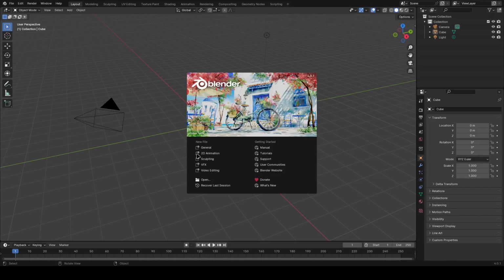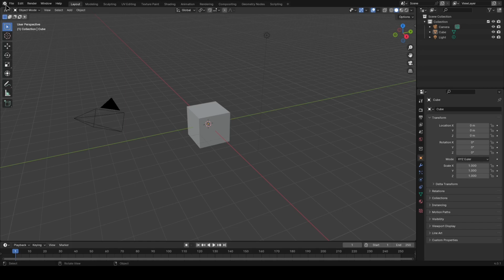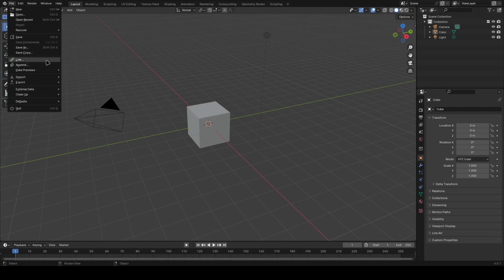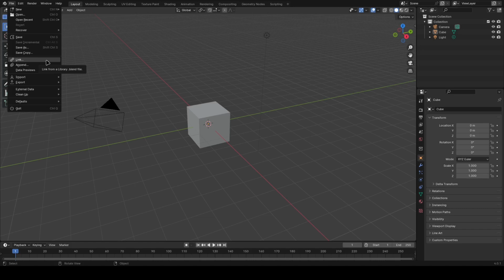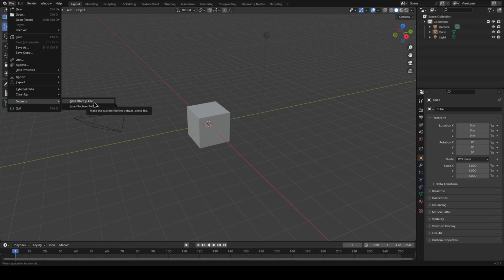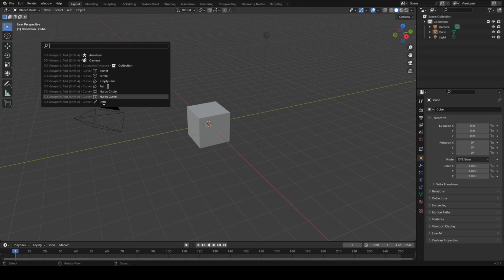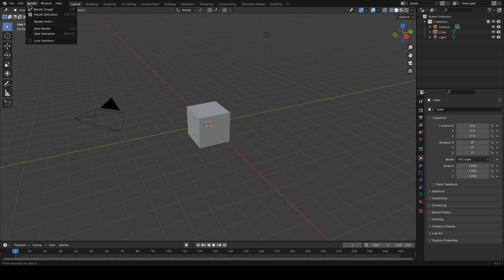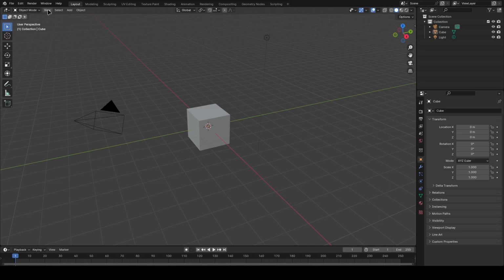Complete Blender 4.0 - Part 1 - Blender Basics: Navigate, Create, and Customize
Embark on an epic Blender journey with Part 1 of our comprehensive course, covering the entirety of Blender based on official documentation. In this tutorial, we delve into opening projects, exploring the user interface, and mastering file and edit functions. Learn to effortlessly navigate workspaces, open files, and manage projects. Uncover the power of Blender's edit menu, undo/redo options, and discover time-saving features like batch renaming. Get hands-on with rendering basics, from image rendering to animation. Enhance your workflow with window management and discover handy tips for customization. Whether you're a beginner or looking to level up your Blender skills, this tutorial sets the foundation for the complete course. Join us on this Blender journey and unleash your creative potential!